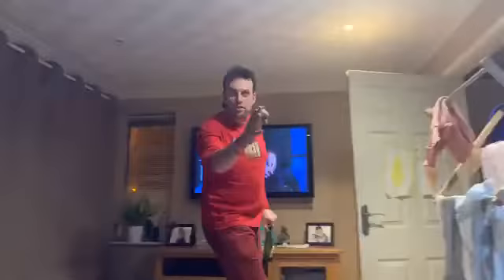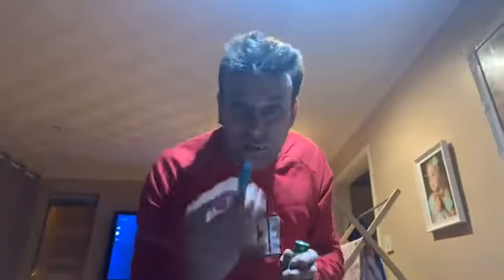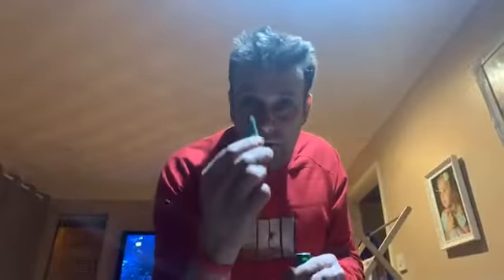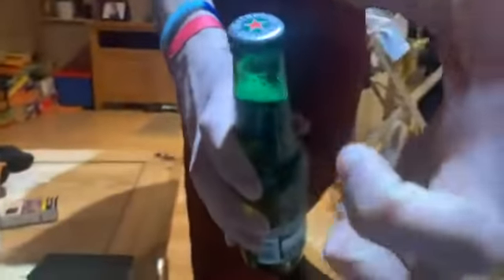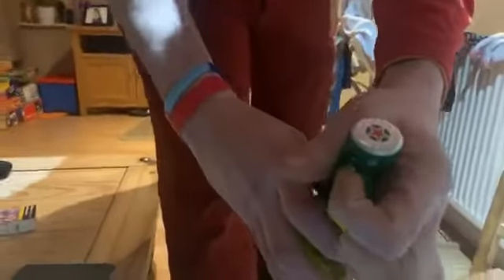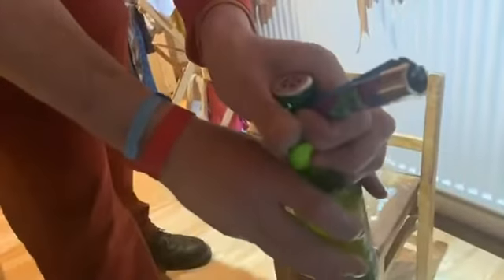Bottle and a lighter trick